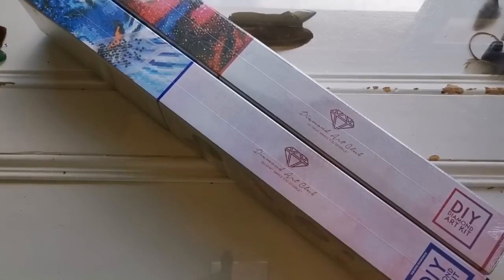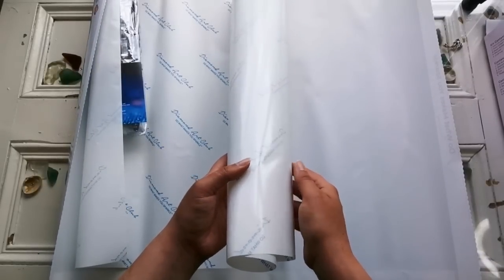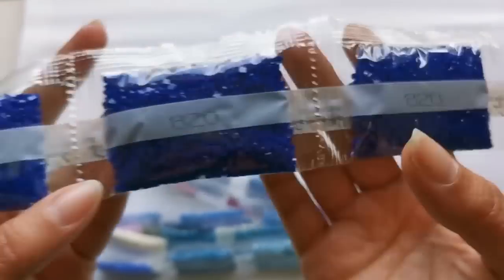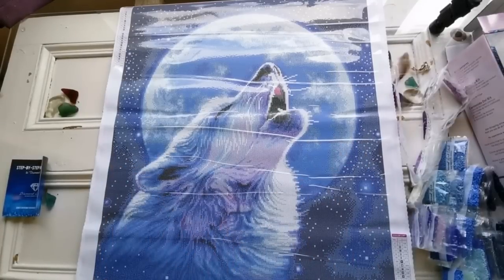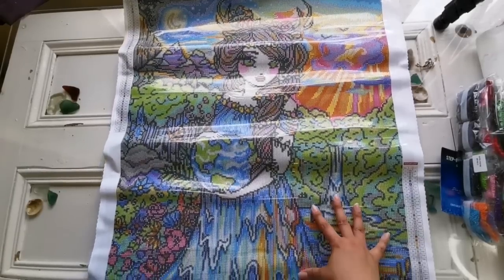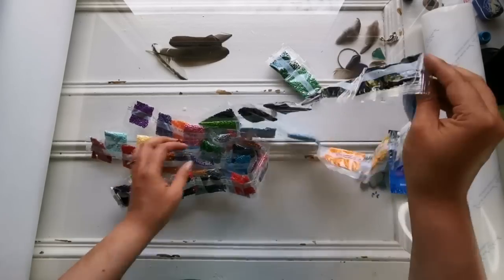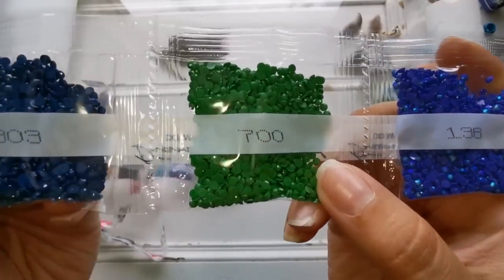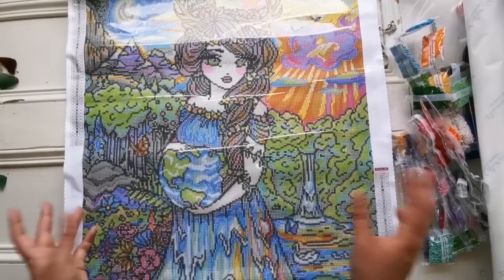DAC Sneak Peek and New Release! Call of the Wild and ???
Available on Saturday at 9am PST for Ruby and Diamond Tier Members of DAC and Saturday at 9:30am for General Release!